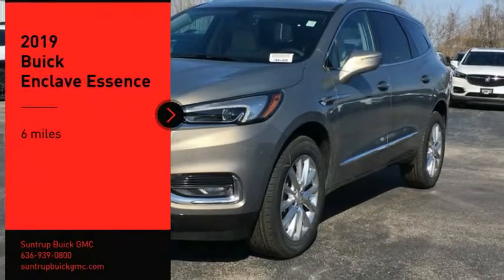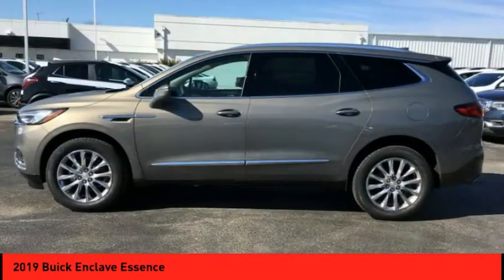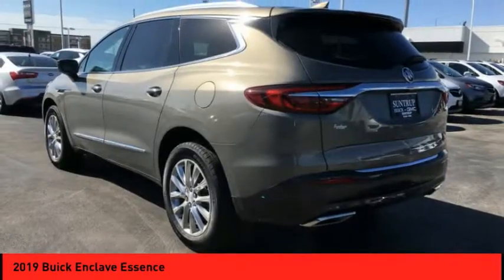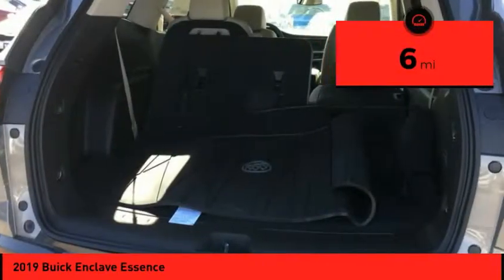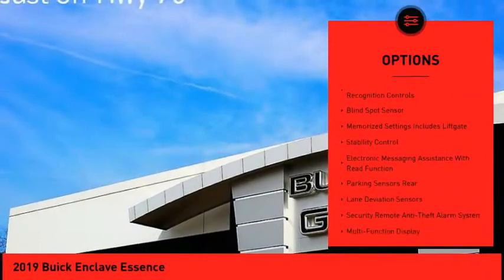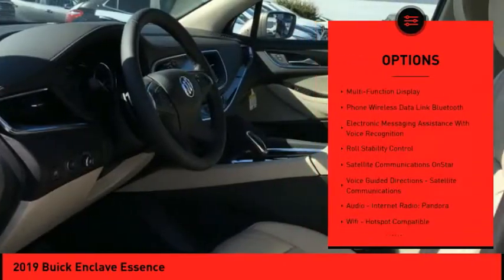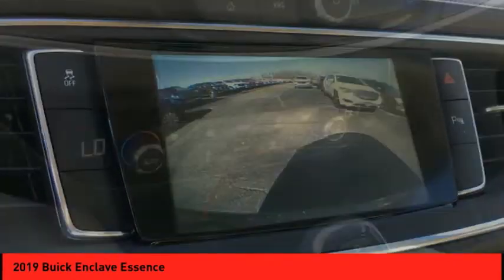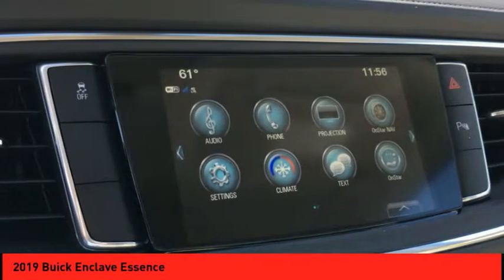2019 Buick Enclave St. Peters MO 25173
2019 Buick Enclave Essence

Buckle up for the ride of a lifetime! This 2019 Buick Enclave Essence includes a top-notch backup sensor, rear air conditioning, push button start, remote starter, backup camera, blind spot sensors, parking assistance, Bluetooth, braking assist, and dual climate control.  It has a 6 Cylinder engine.  This safe and reliable crossover has a crash test rating of 5 out of 5 stars!  Flaunting a ravishing gray exterior and a shale interior, this car is a sight to see from the inside out.  * After market Equipment may not be reflected in the price above **Price does not include $199 painted pinstripe were applicable, Processing fee of $179, Tax, Title or License.